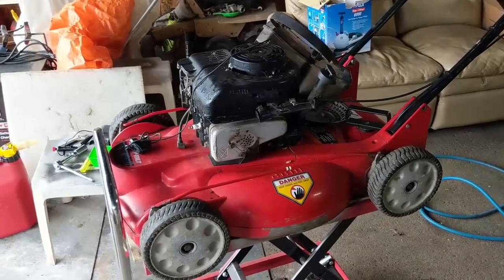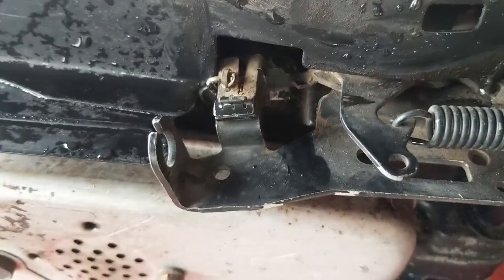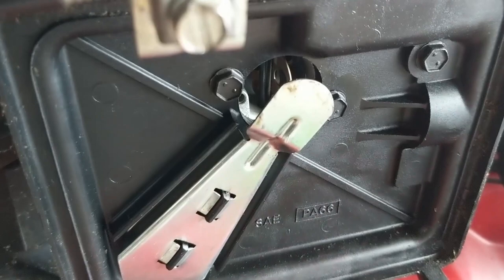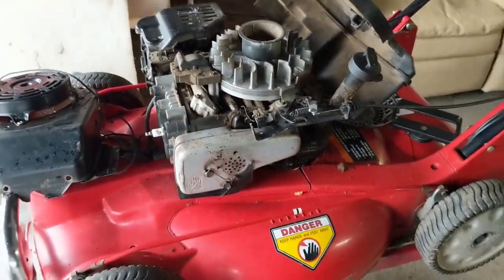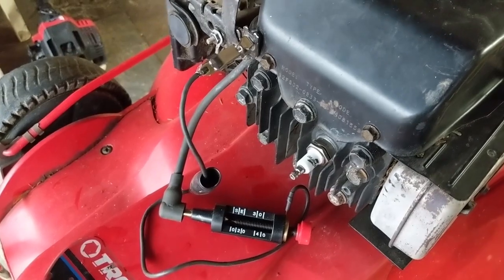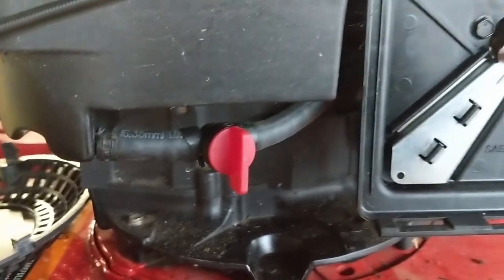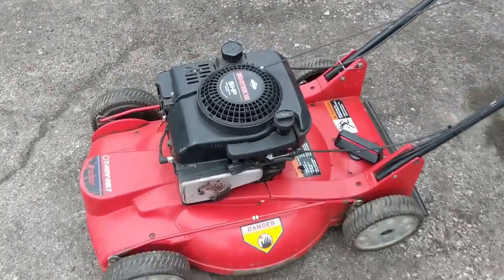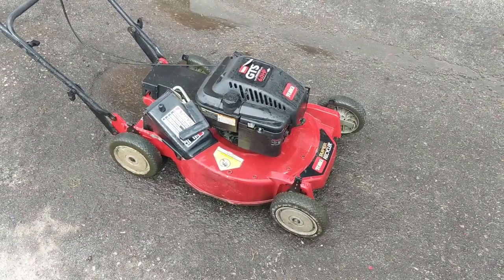Toro/Troy-Bilt Mower with No Spark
Troy-Bilt Quantum XM 5hp

Working on a Troy-Bilt sel propelled mower, with a Briggs and Stratton 5hp engine.

Customer brought it in saying it "wouldn't start".

We diagnosed that it was the kill-switch grounding out to the metal shroud.

The arm that the switch runs off of got bent, but instead of bending things back into position, and having to further align things, I just notched out the shroud so the switch wouldn't ground!

We tested for spark, once we had spark it fired right up!